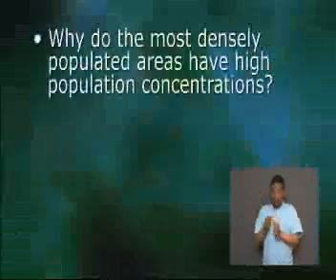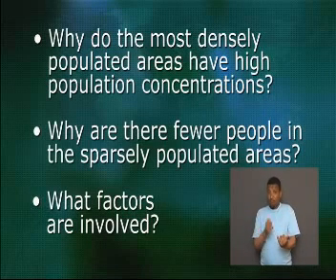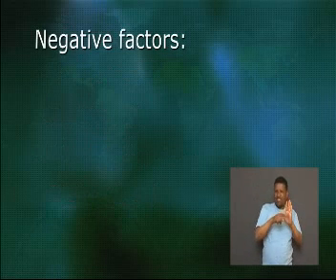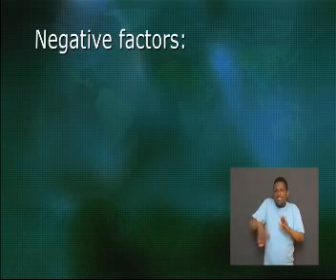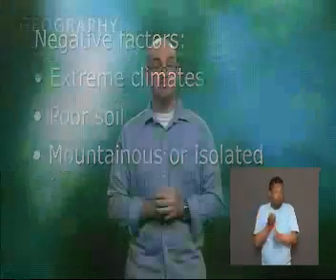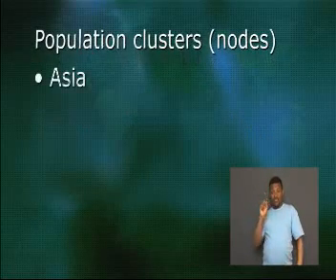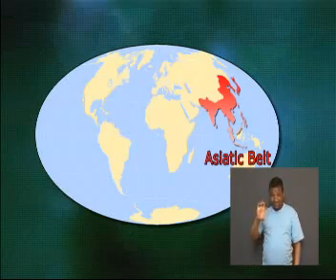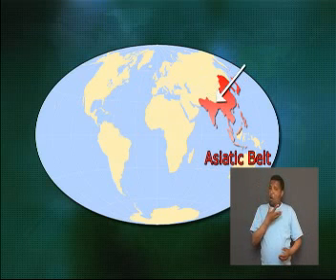Geo 09 03 01